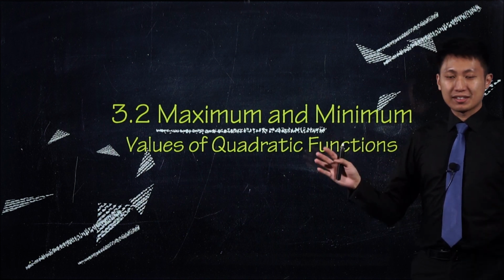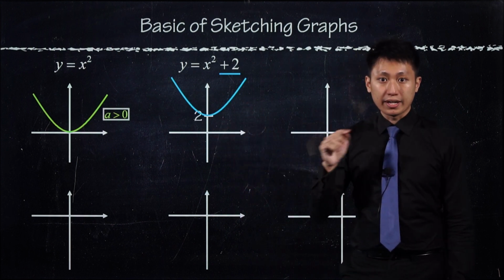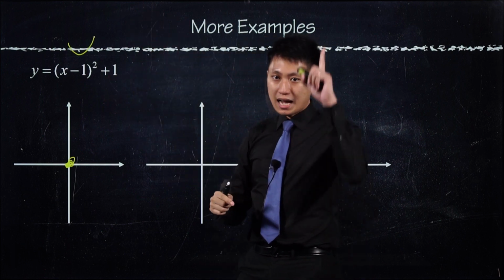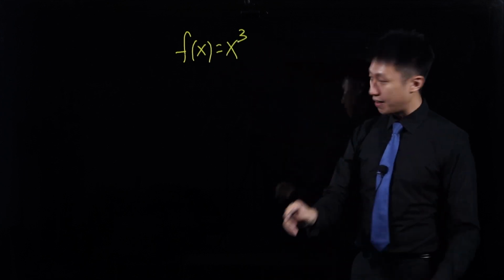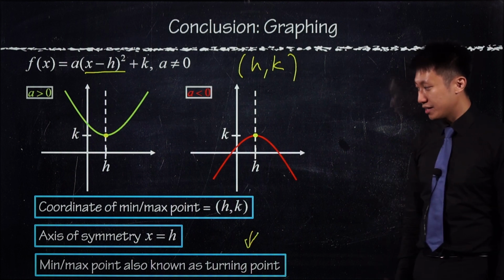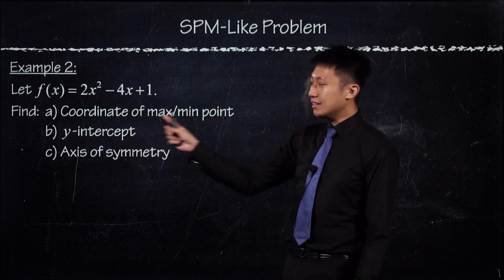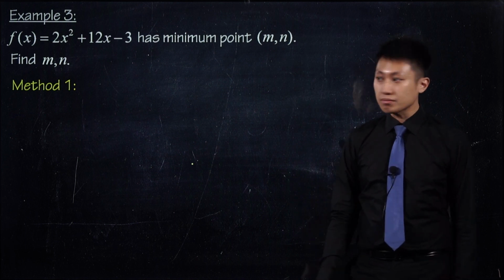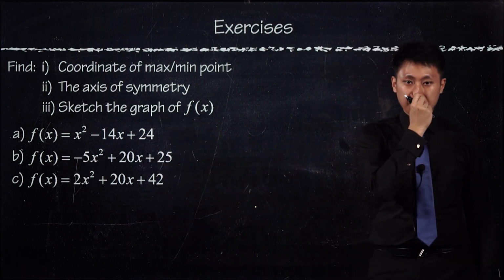SPM Add Maths Form 4 Maximum and Minimum Values of Quadratic Functions (3.2 Part 1)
Key Topics Covered:
- Review of the process of 'completing the square' in relation to quadratic equations
- Coverage of finding maximum and minimum points of quadratic functions.
- The concept of 'shifting' in the context of graphing functions.
- Explanation of how to find and plot the axis of symmetry on a graph.
- Working through multiple SPM-style problems including finding y-intercepts, x-intercepts, and solving quadratic equations.
- The use of 'forward' and 'backward' methods in solving quadratic equations.